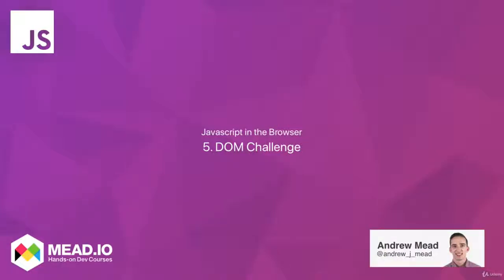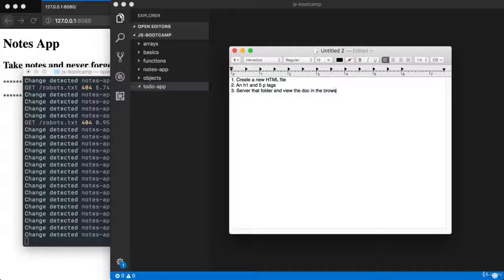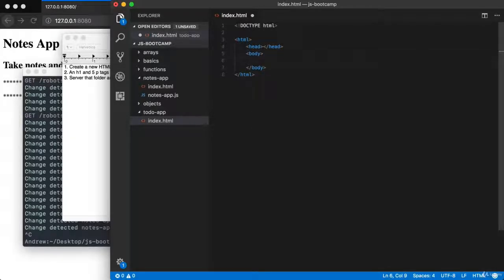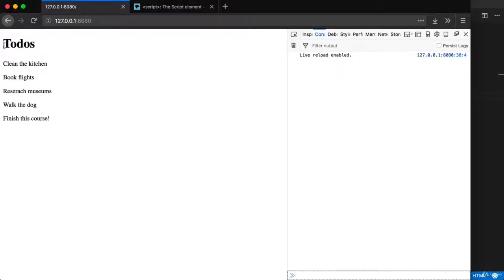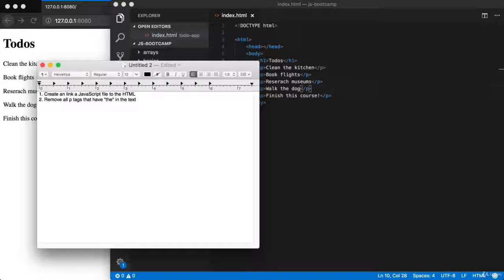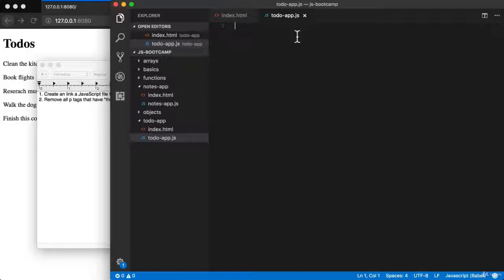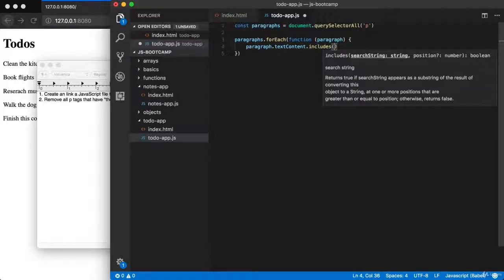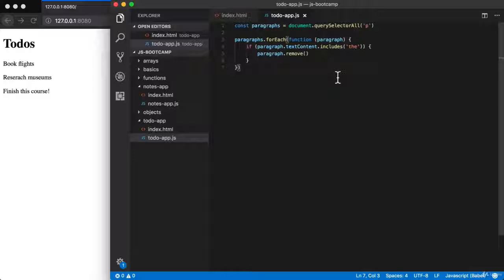051 DOM Challenge